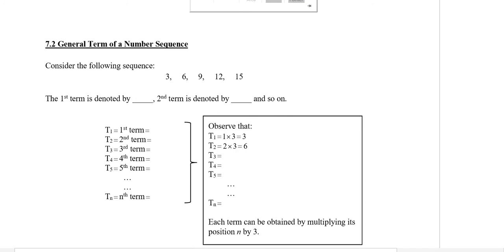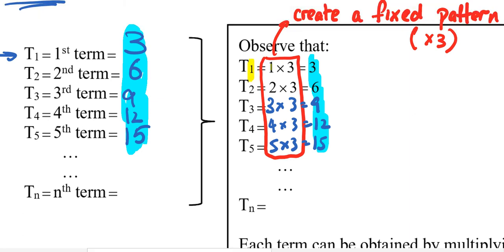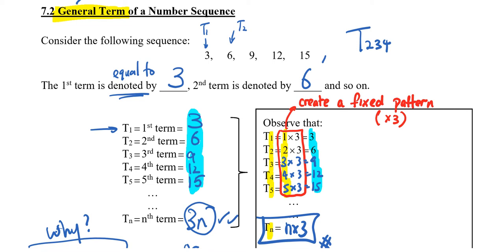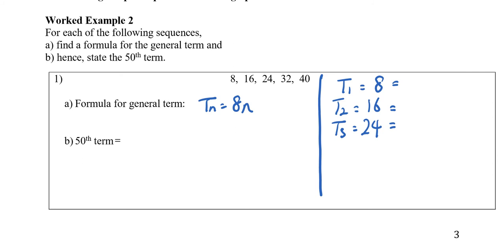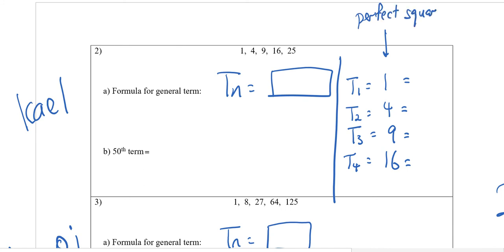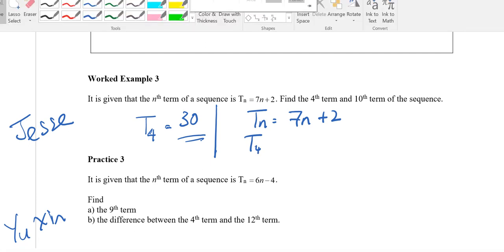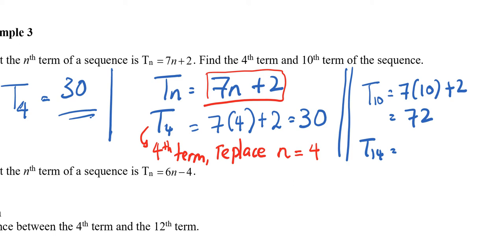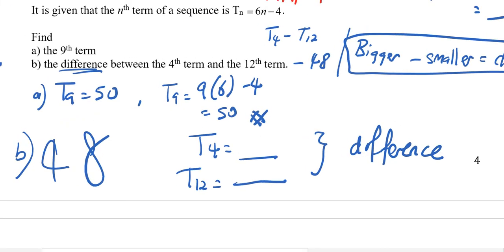general term of a number sequence